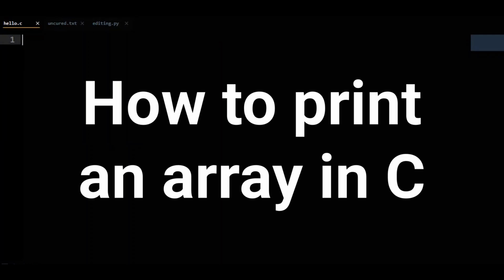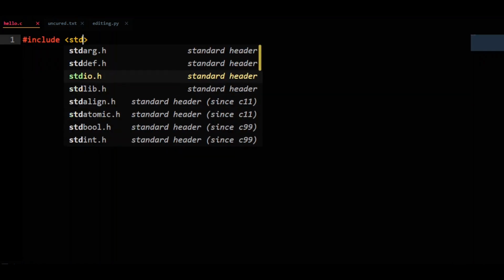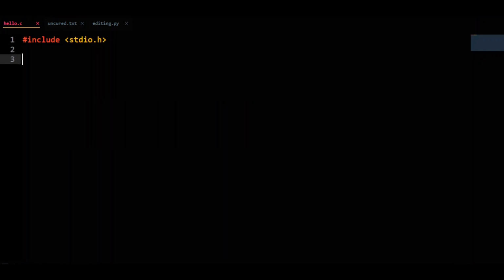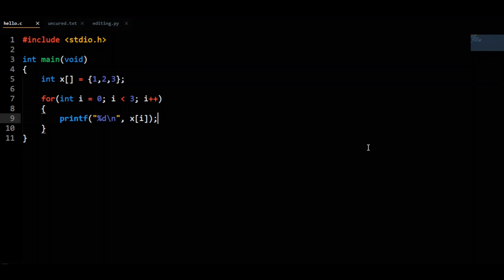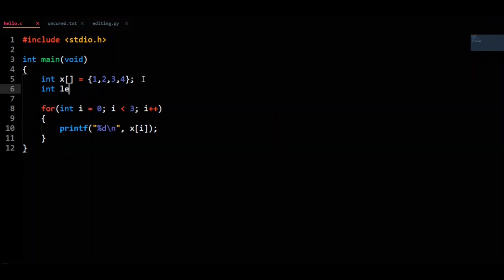How To Print An Array In C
This video shows how to print an array in C programming, starting from the most basic bruteforce/one by one method, going all the way up to the most elegant. If you want to know how to print elements of an array in C or how to print out an array in C, then this is the video for you.

Sections
0:00 - Intro & Setup
0:20 - First Way
1:11 - Second Way
1:28 - Explaining How For Loop Works
1:47 - Second Way (Cont.)
2:05 - Third Way
3:19 - Fourth Way
3:45 - Fifth Way
5:11 - Final Way